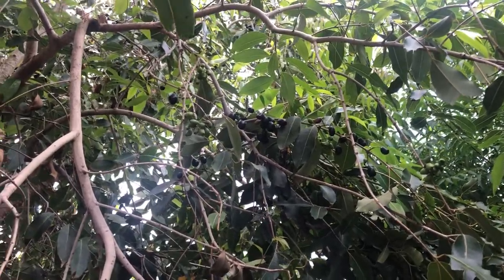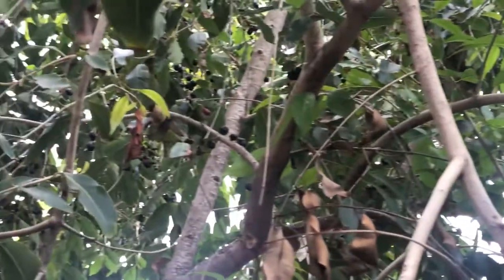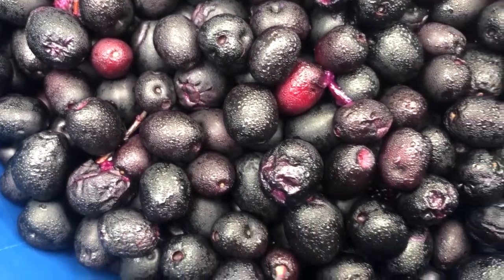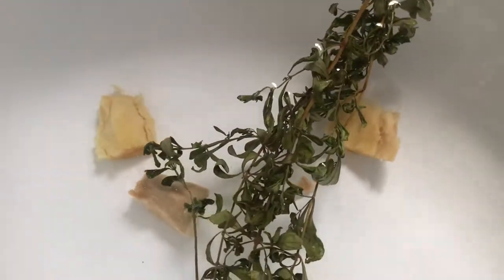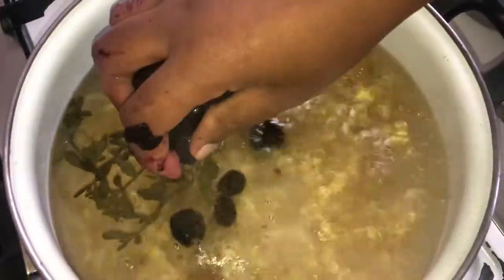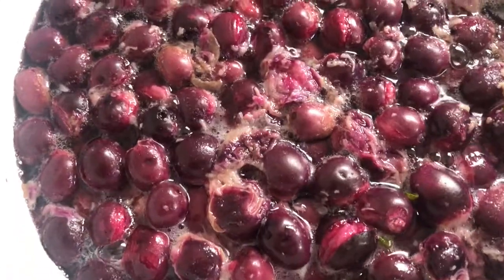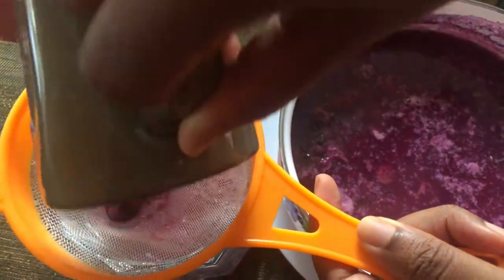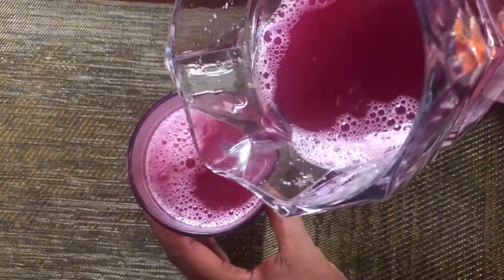How to Make Ribena Berry Juice Less Tangy and Better Tasting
This is a simple ribena berry juice recipe. This vitamin packed juice has anti-inflammatory properties and a plethora of other benefits. The plus is that it is quite refreshing.